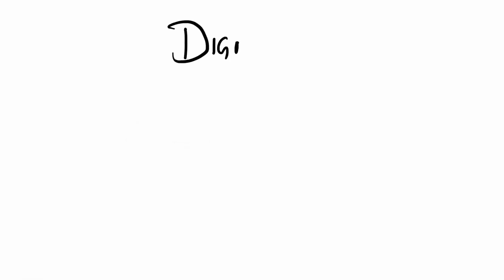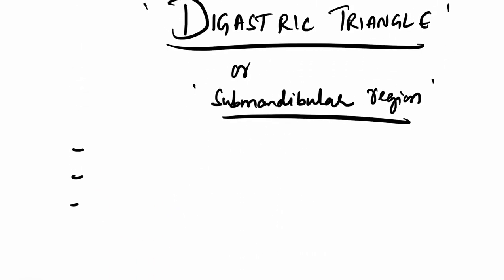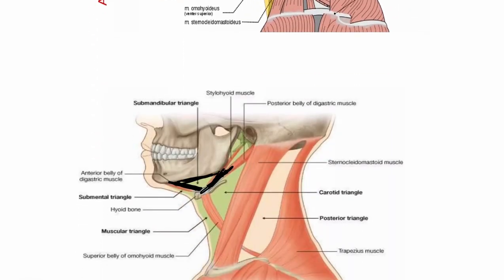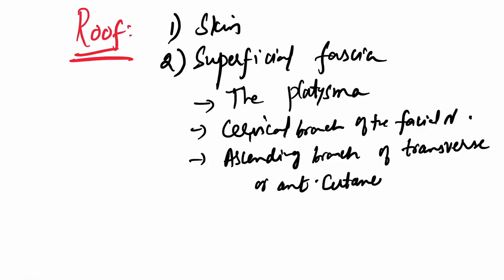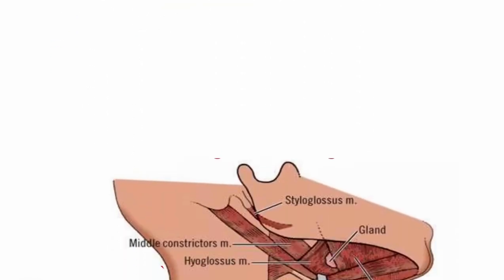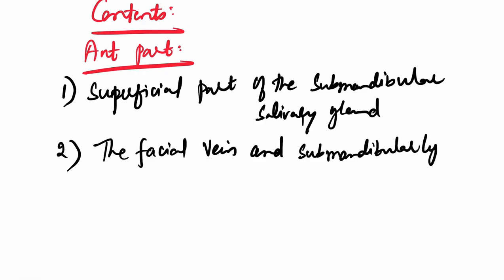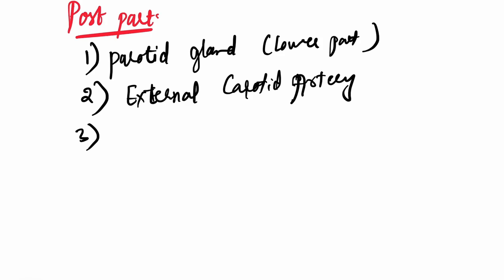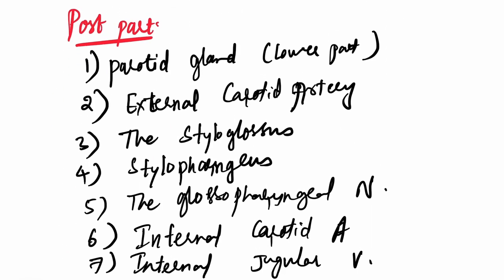Digastric Triangle | In English | Anatomy | Submandibular region |MBBS|Head and neck @Doctors Corner